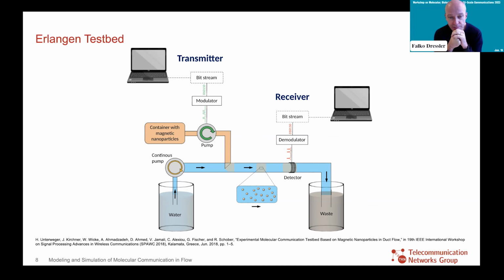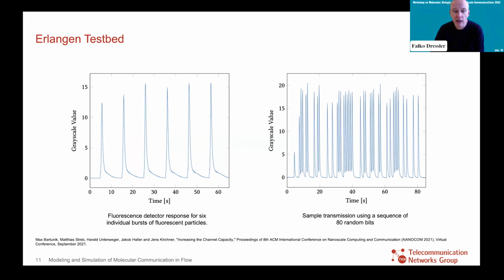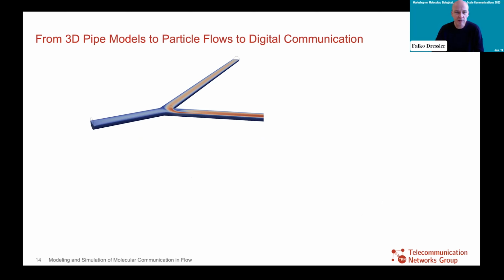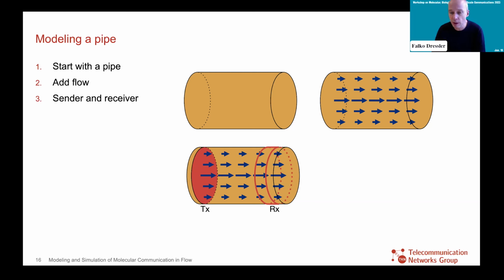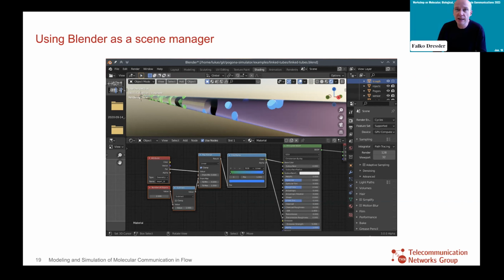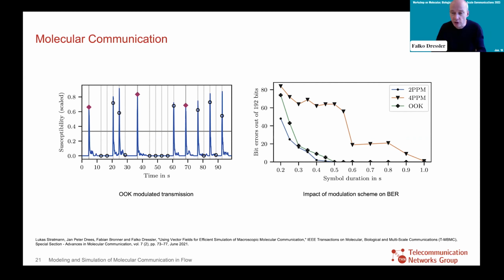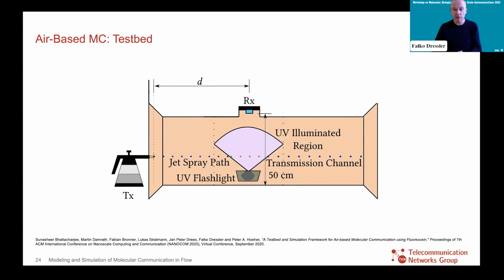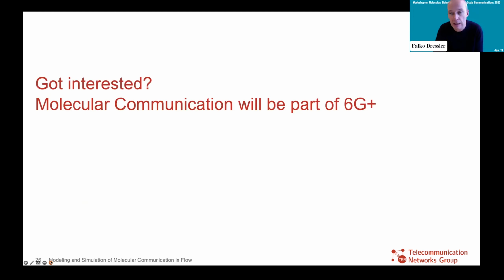WMBMC 2023 - Modeling and Simulation of Molecular Communication in Flow - Falko Dressler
Talk by *Prof. Falko Dressler* on "Modeling and Simulation of Molecular Communication in Flow" recorded at the online Workshop on Molecular, Biological, and Multi-Scale Communications (WMBMC) on Jan. 19th, 2023.

*Abstract*
Applications of molecular communication range from communicating nanobots patrolling through the human body for medical purposes to air-based molecular communication, and to macroscopic-scale communication in industrial facilities and pipe networks containing water, oil, or gases. Such nano communication channels are considered to be based on traveling molecules, which can be composed of magnetizable elements, biochemical molecules, and other markers that can be detected using biological, chemical, or physical processes. Such molecular communication, has the potential to complement classic radio-based telecommunication networks and, eventually, become an integral part of 6G+ solutions. In this talk, we study options for modeling and simulation of such nano communication. Particular emphasis is given to applications in both precision medicine and industrial environments.